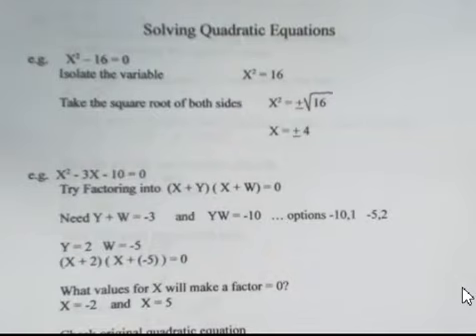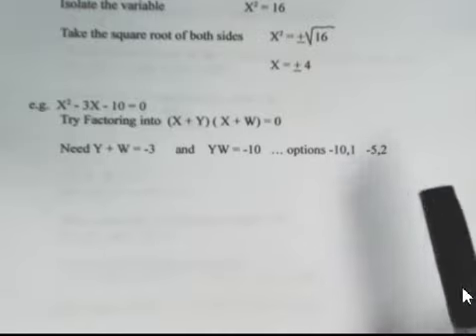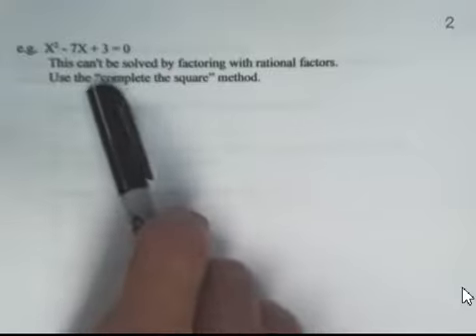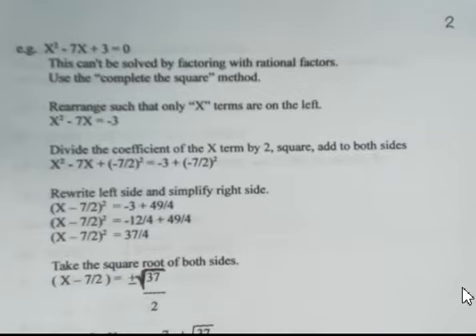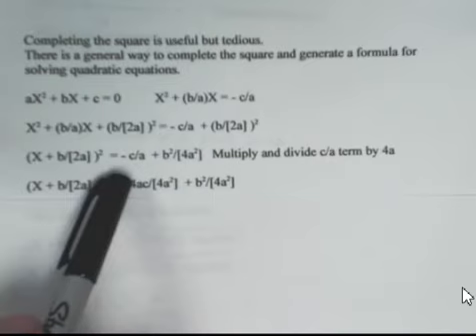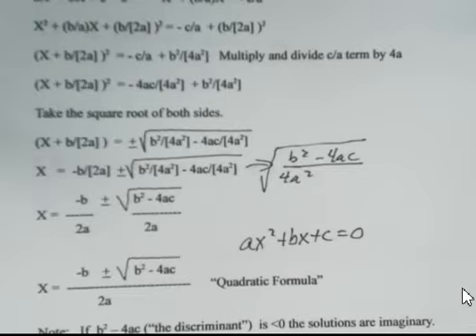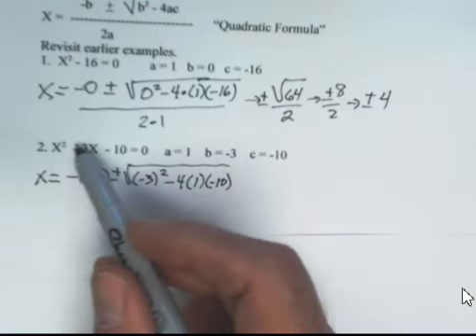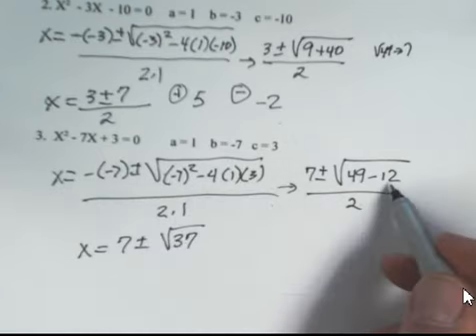Solving Quadratic Equations, Quadratic Formula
This video shows how to solve quadratic equations using these methods: 1) take the square root of both sides, 2) factor, 3) complete the square, 4) Quadratic Formula.  The quadratic formula is derived and applied to three examples.  Math